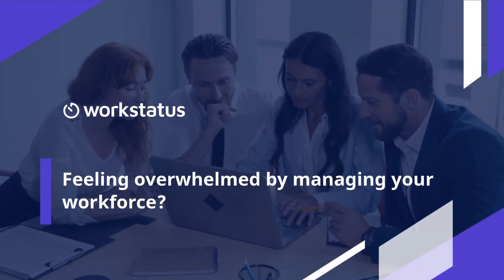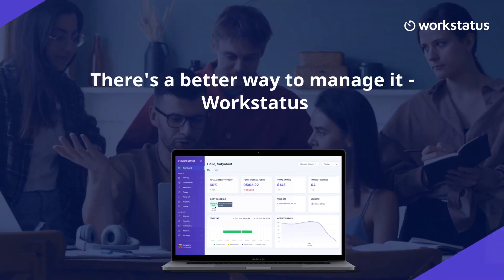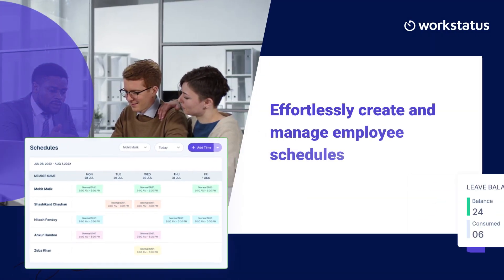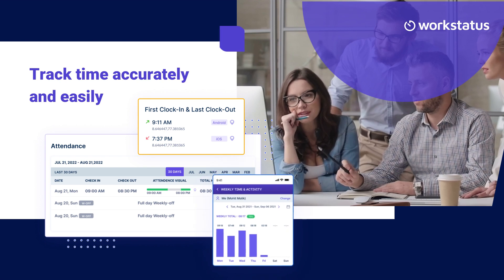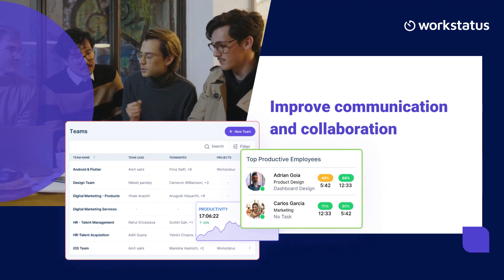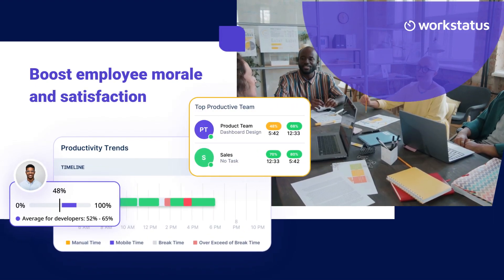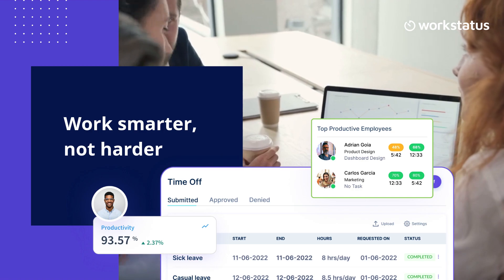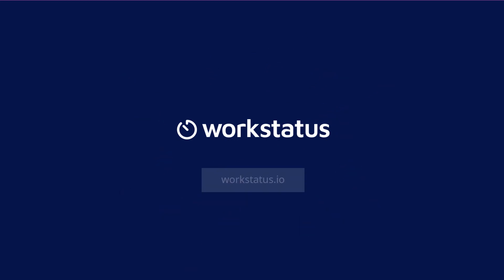The Bottom Line Benefits of Workforce Optimization Software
Are you unsure about your team's utilization and productivity?

➡️ 43% of businesses lack visibility into employee activity and productivity.

Workstatus provides data-driven insights to help you optimize your workforce.

With Workstatus, you can:

👉Gain valuable insights with detailed time tracking and performance reports
👉Identify bottlenecks and optimize workflows for improved efficiency
👉Make informed decisions based on reliable data and analytics

84% of businesses report better data-driven decision-making with Workstatus.

Make smarter decisions about your workforce!